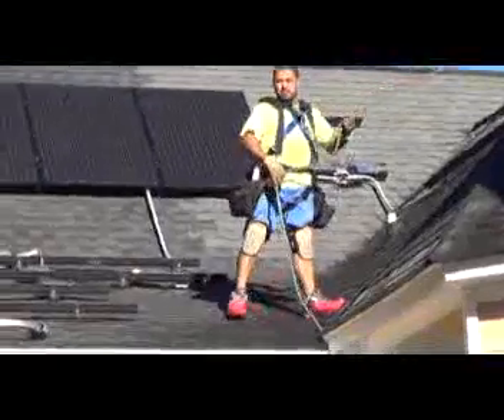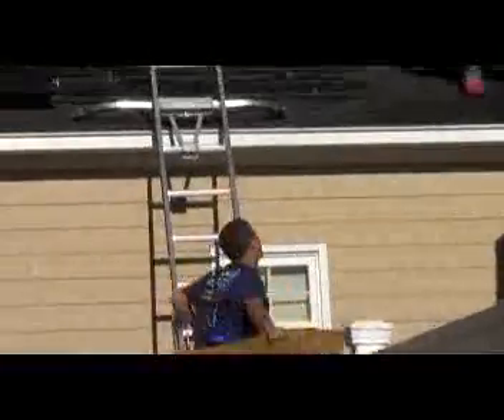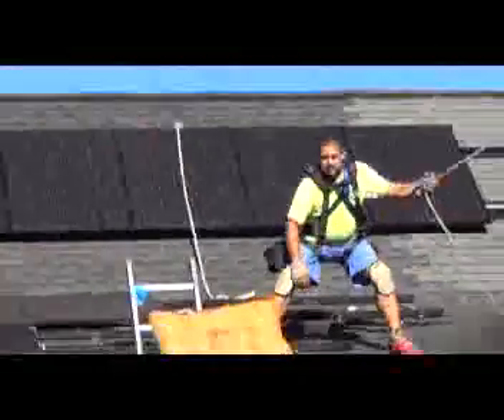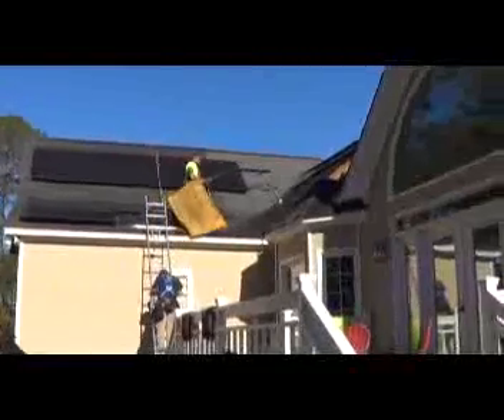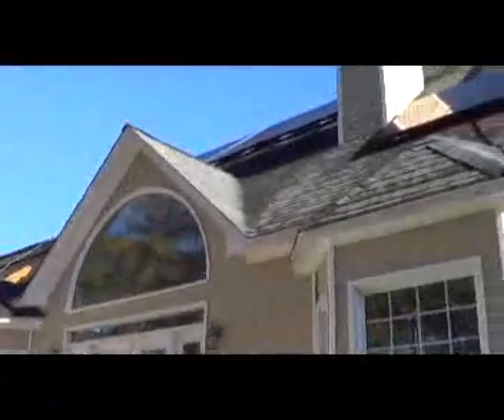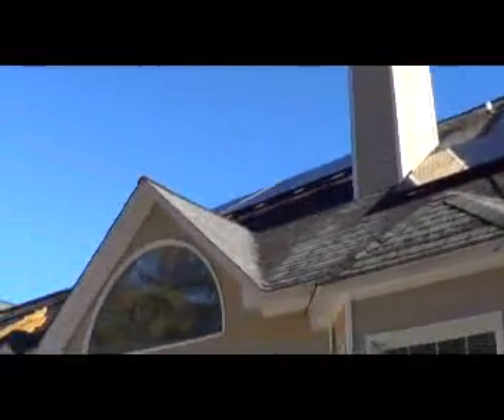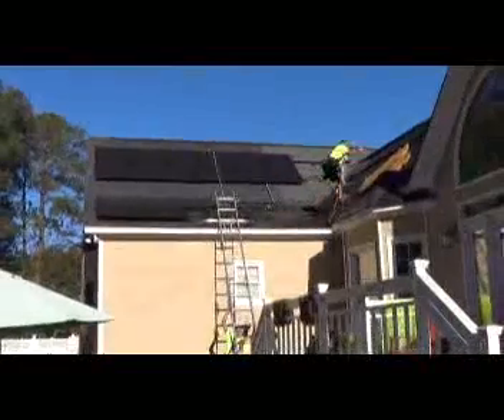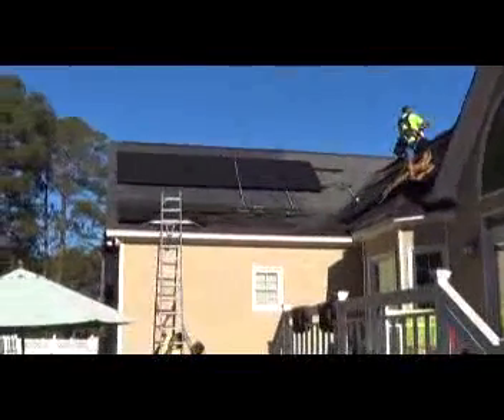Ricardo's Homemade Cart and Pulley System for Solar Installation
We're back with Ricardo and the gang to show how the panels are pulled up to the roof for solar installation